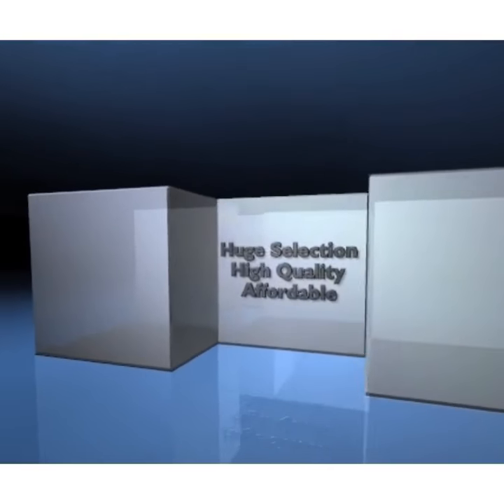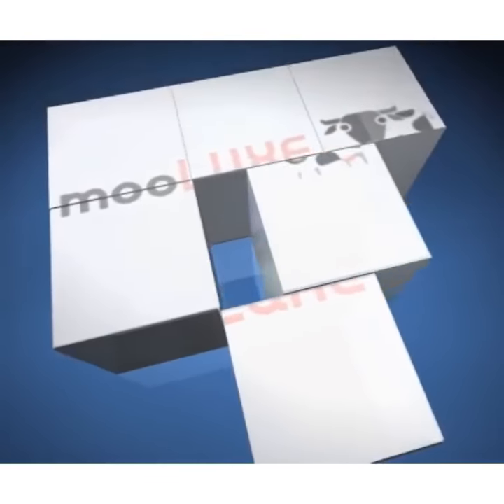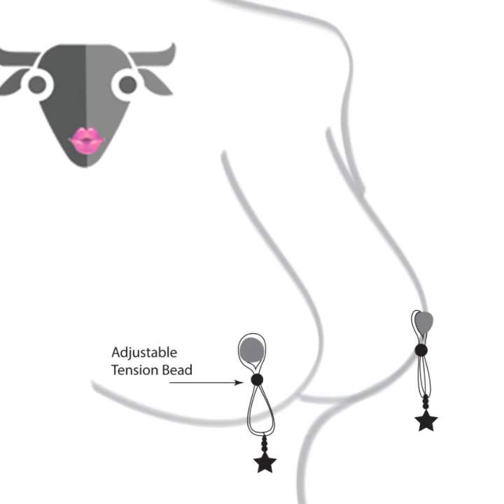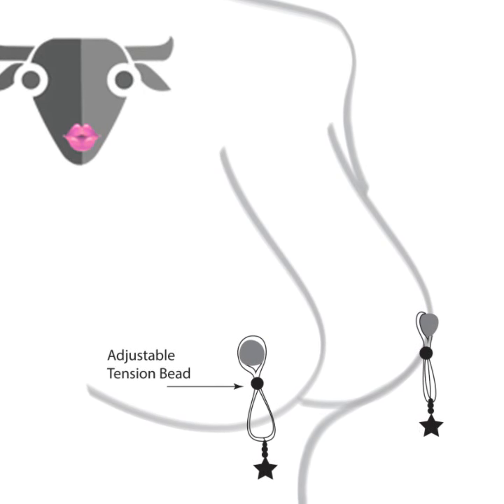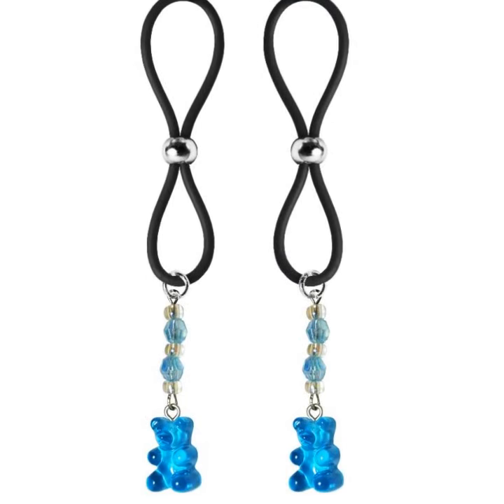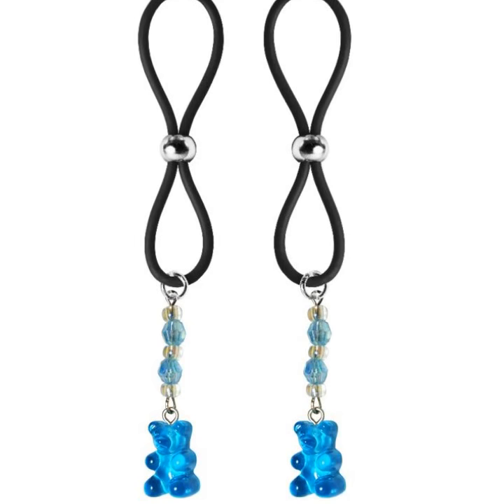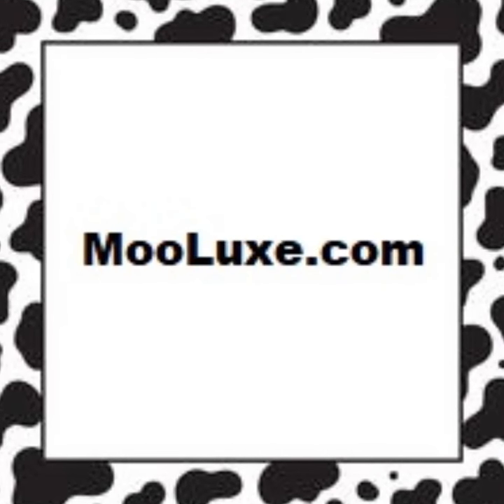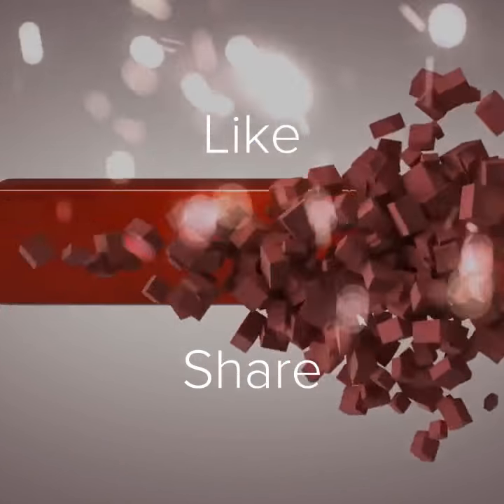BEST NIPPLE LASSO WITH BLUE GUMMIE BEARS ON SILICONE LOOP JEWELRY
How adorable are these cute “Gummie” bear charms? This pair of blue gummies are accented with light blue faceted beads and clear seed beads. Available on clear or black silicone loops which encircle your nipple; then the silver slider bead is slide up to hold the loop in place. Collect all 6 colors.
Nipple Lassos adorn and provide pleasure to the nipples. The nipples are major erogenous zones for men and women alike. While many people like having their nipples teased or licked during foreplay, you can experience even more of a thrill by pinching or squeezing them.
The easiest way to put on your Nipple Lassos is to make sure your nipples are standing at attention. If they’re not already erect, take a few minutes to tease and rub them until they’re nice and pointy! Place the Nipple Lasso over the nipple and gently close the lasso around your nipple. Adjust the lasso if needed to increase or decrease the pressure for the perfect pleasure.
MooLuxe has a complete line of nipple lassos, clamps, pasties, and suckers.